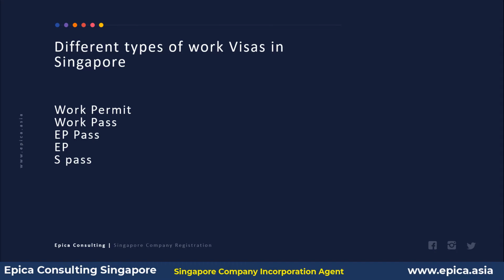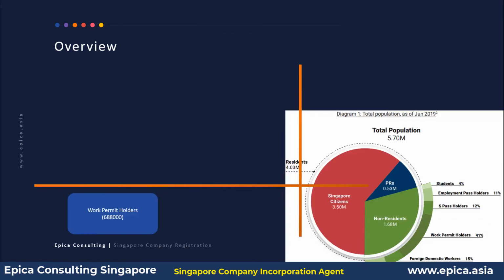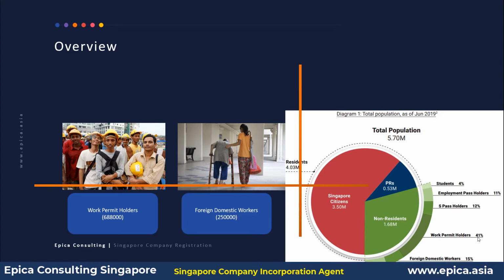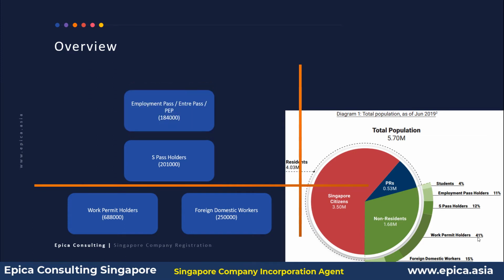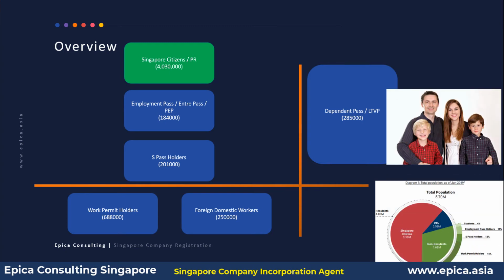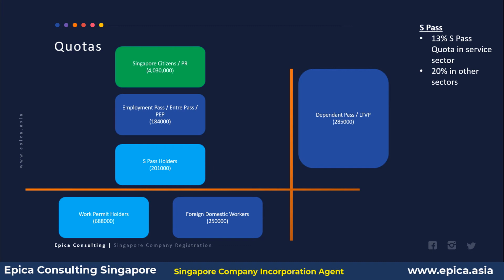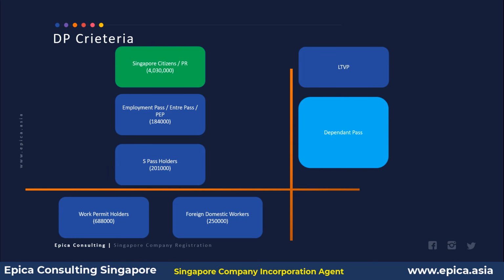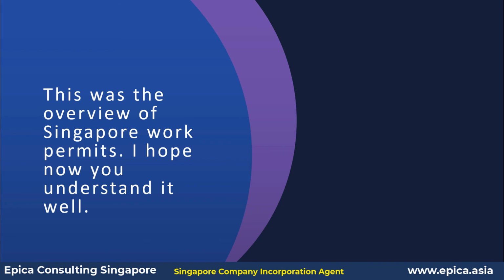Overview of Singapore Work Permits. Types of Work Passes Singapore.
Curious to know about work visas in Singapore. Refer to this video to learn about, Overview and types of work visas in Singapore, Quotas for work visas in Singapore, Levies for employing foreign workers in Singapore, Which work visa holders can apply for PR in Singapore?
Singapore work permit types
Singapore work Passes
Singapore work card